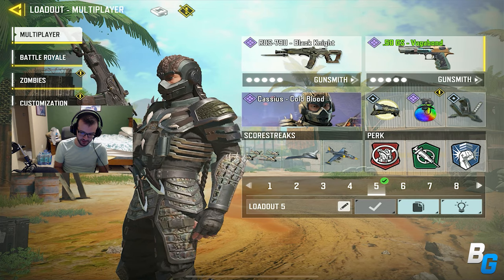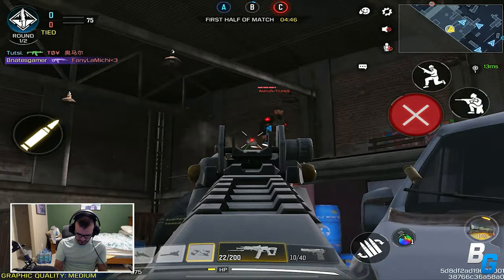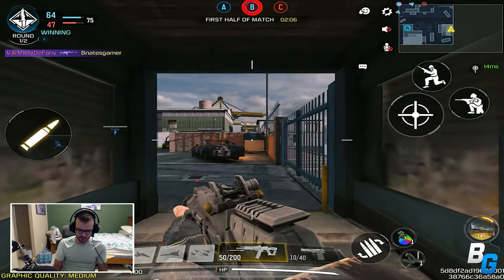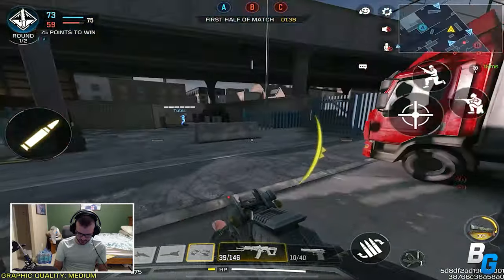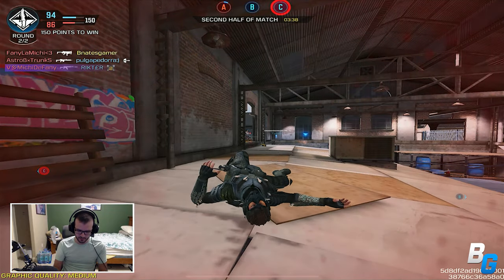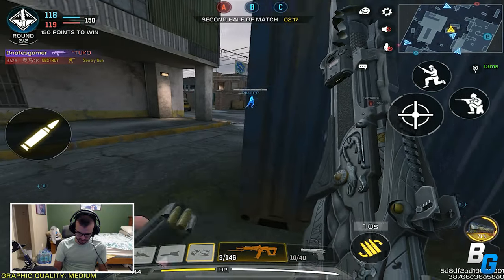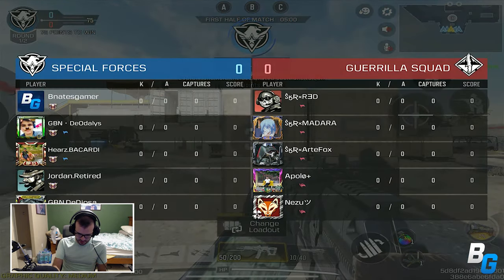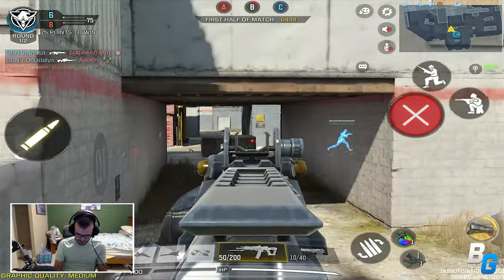RUS got a BUFF in SEASON 7! | Call of Duty Mobile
RUS GOT A BUFF IN SEASON 7!